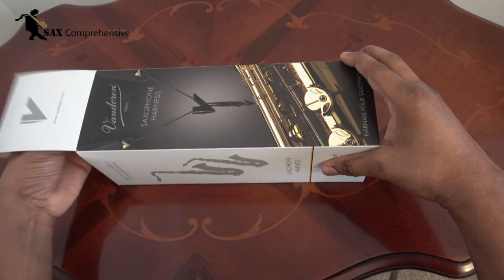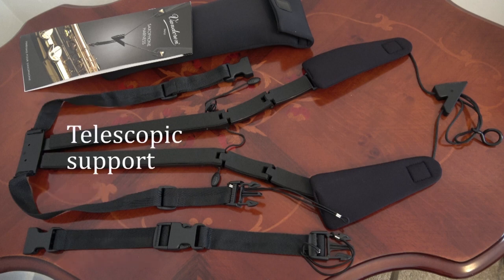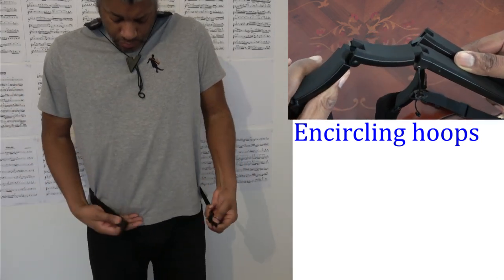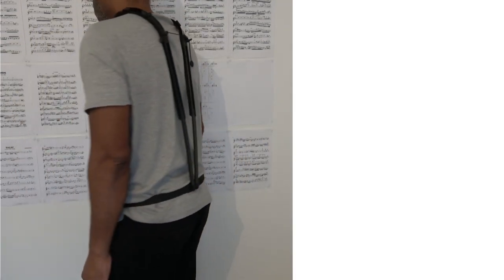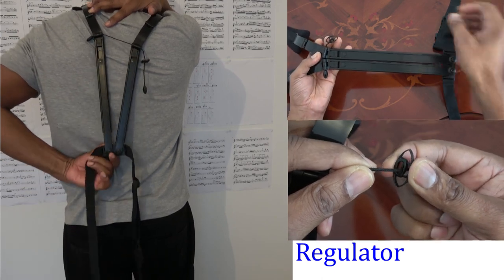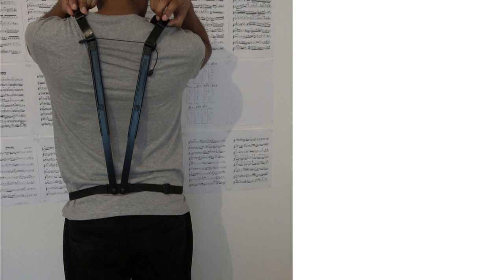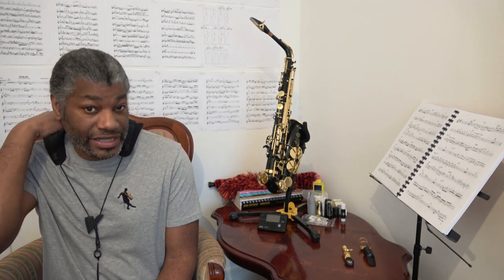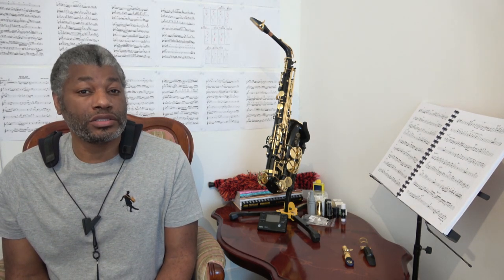Vandoren FNH100 saxophone harness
This is a video review of the Vandoren FNH100 saxophone harness.

Vandoren FNH100